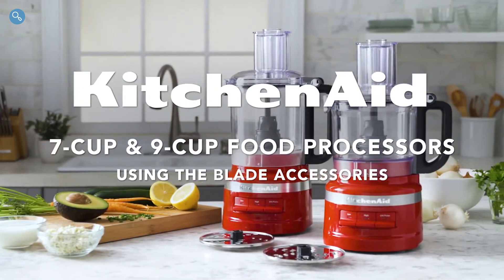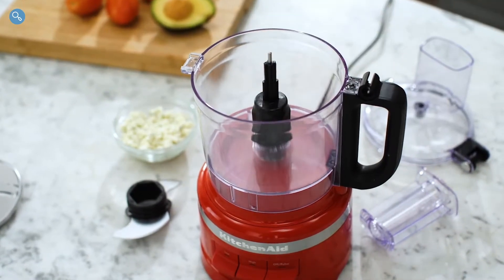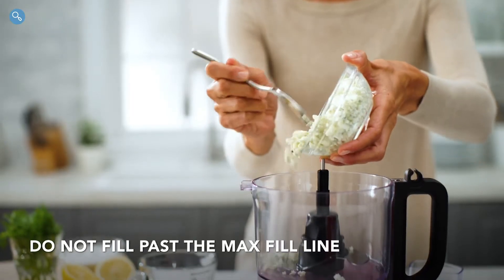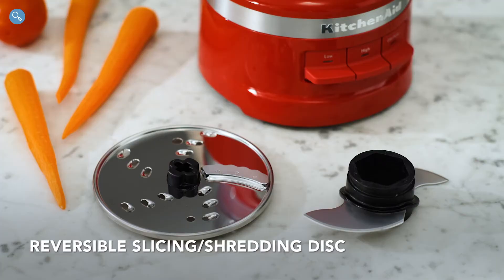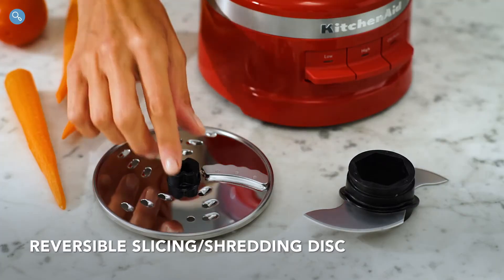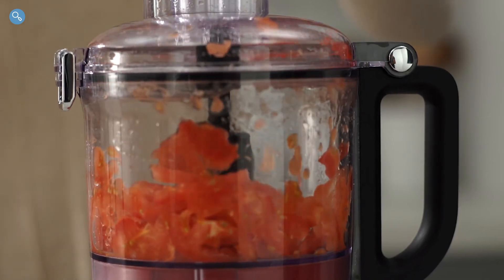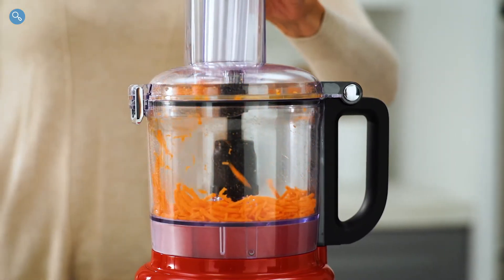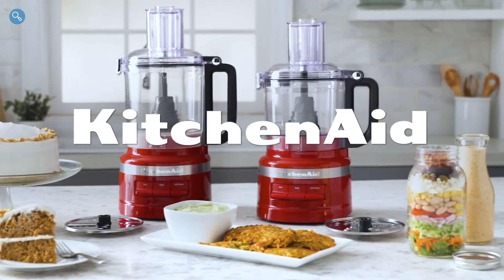Comment utiliser votre robot multifonction ? | KitchenAid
Découvrez les conseils d’utilisation du robot multifonction KitchenAid pour faciliter votre cuisine en toute simplicité.  Émincer, hacher, couper en julienne ou encore pétrir… le nombre de préparations que vous pouvez réaliser est sans limite ! Avec ses 3 boutons de vitesse simples d’utilisation, vous essayez de nouvelles recettes à la vitesse de la lumière. Une fois ses accessoires installés, il n’y a plus qu’à l’allumer. Livré avec sa lame de pétrissage, sa lame multifonction en acier inoxydable et ses 3 disques à émincer, c’est un éventail de possibilités qui s’offre à vous.
Facile à installer, à utiliser et à nettoyer, le robot multifonction KitchenAid est aussi pratique et facile à ranger : tous ses accessoires rentrent dans le bol !
Afin de ne jamais manquer d’inspiration, vous pouvez découvrir de nombreuses recettes sur le site KitchenAid en cliquant sur le lien suivant
Du salé au sucré, d’un coin du monde à l’autre, de l’entrée jusqu’au dessert : le robot multifonction KitchenAid a plus d’une corde à son arc et est votre meilleur allié pour des repas qui épateront tous vos invités. Et vous ? Vous n’avez qu’à suivre vos envies pour des plaisirs gourmands et infinis !

Rejoignez la communauté KitchenAid.

Partagez-nous vos passions et laissez un 👍 ou un commentaire sur les vidéos qui vous ont marqué.

Rejoignez-nous également sur Facebook et Instagram !

Libérer le chef qui sommeille en vous !